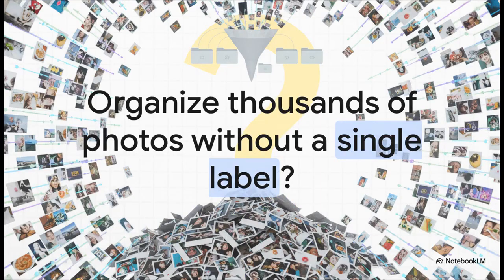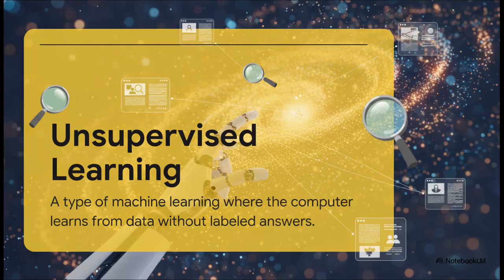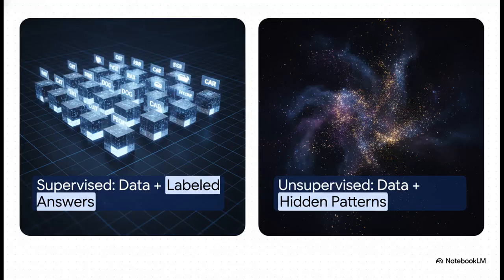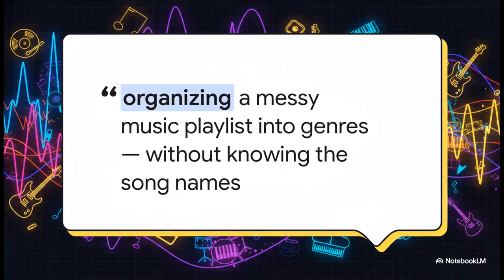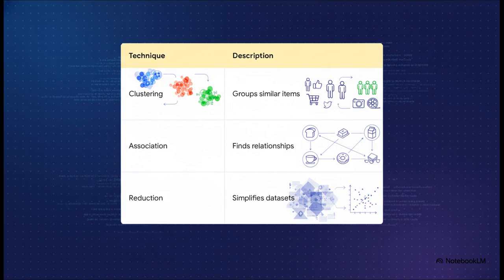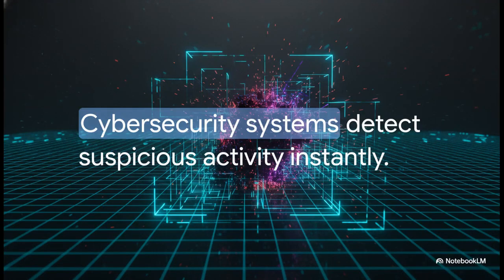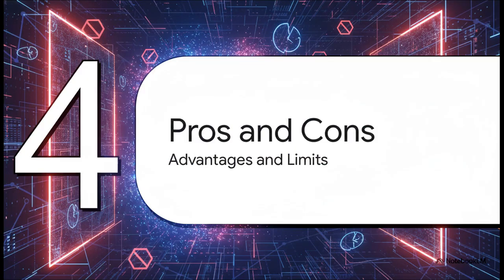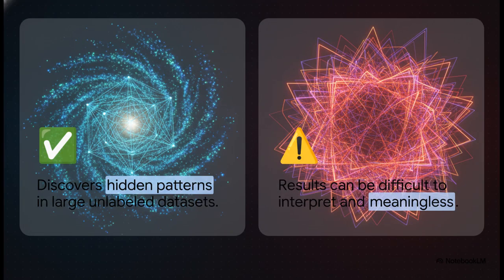Unsupervised Machine Learning - An easy to understand explainer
Learn about unsupervised machine learning. Generative AI is growing by leaps and bounds.